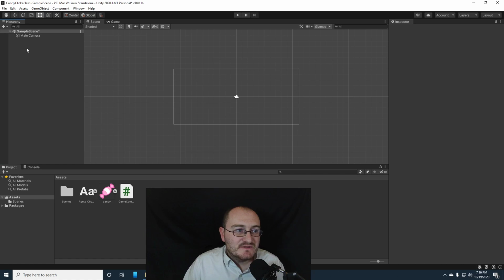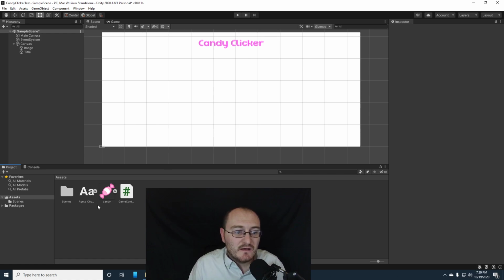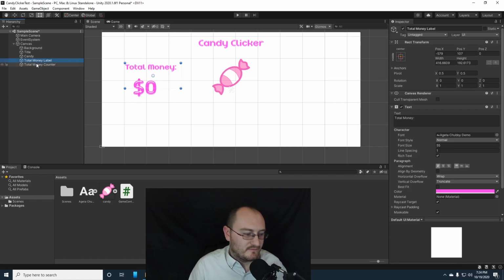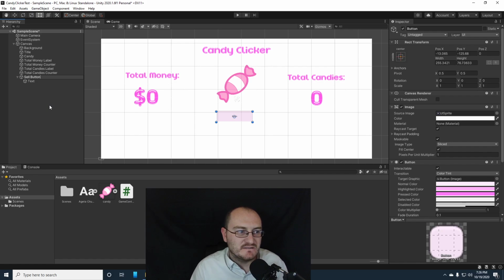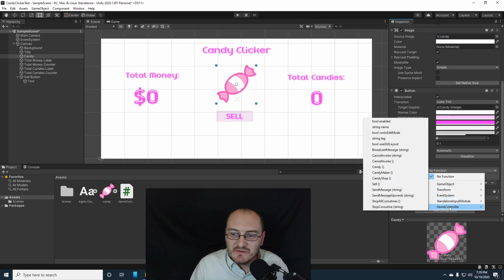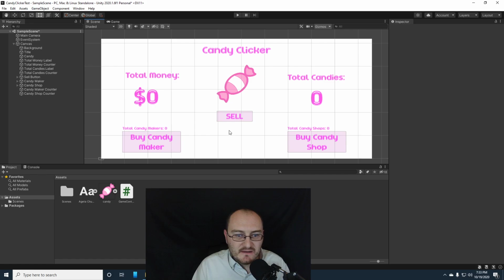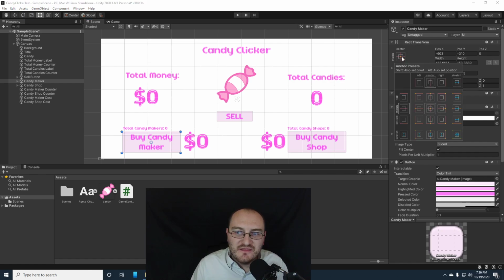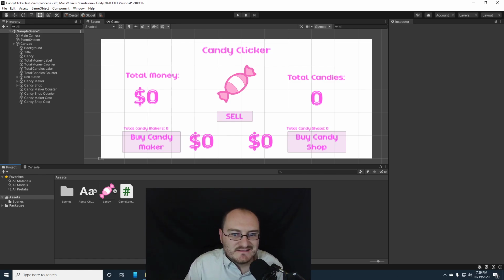GD1 - Candy Clicker